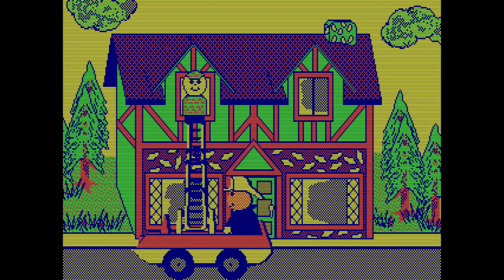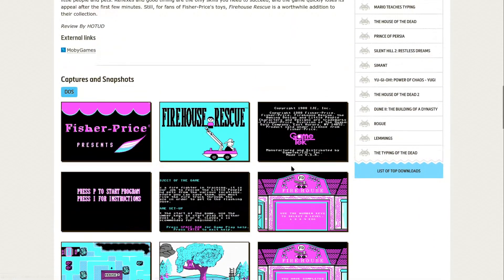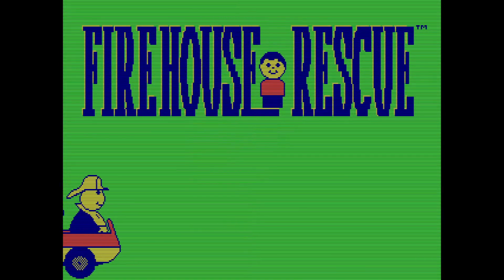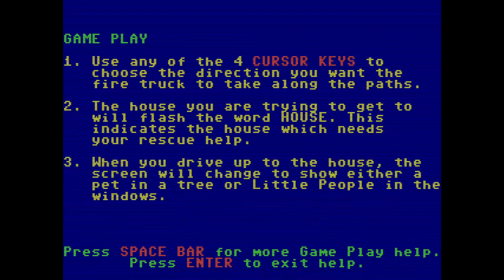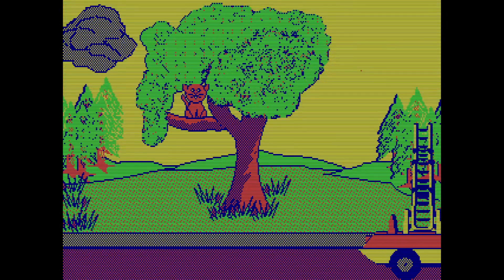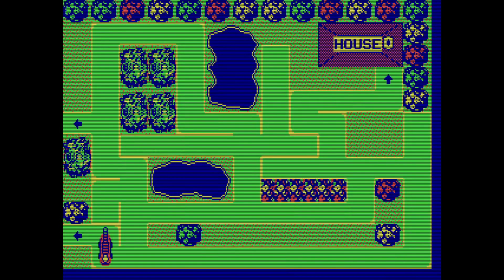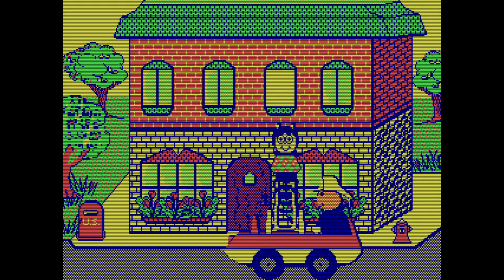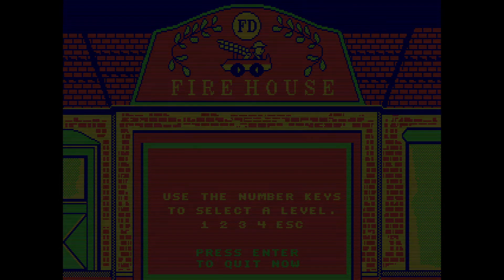Fisher Price - Firehouse Rescue - 1988 - MS-DOS Game Review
This fun little game is made for toddlers just getting to know computers. It is a combination of maze solving and hand-eye coordination, and with the Fisher Price branding of toys they probably already have.
Fun Times.

Chapters:
0:00 Introduction
1:36 Game Intro
2:20 Game Instructions
3:05 Game Play